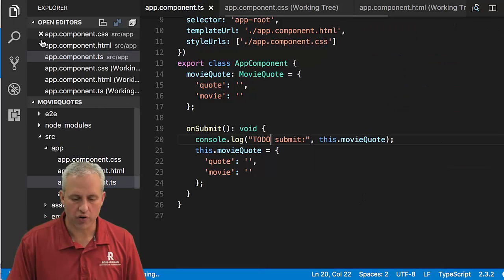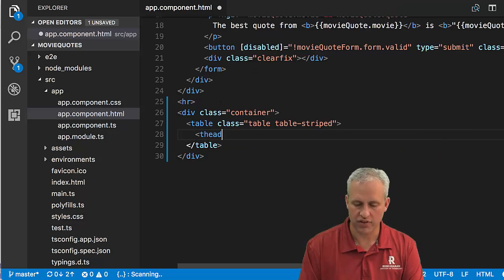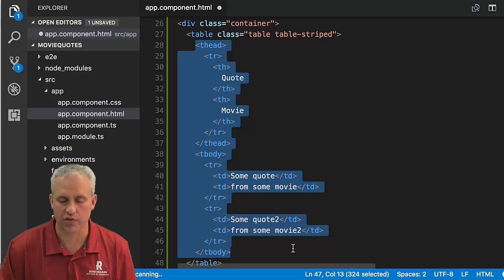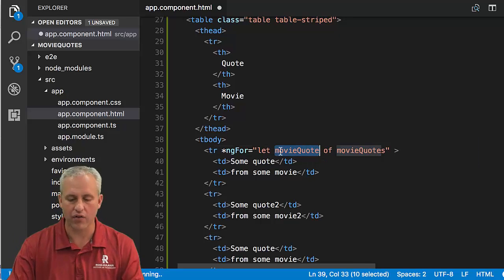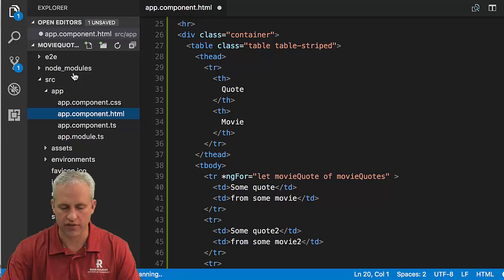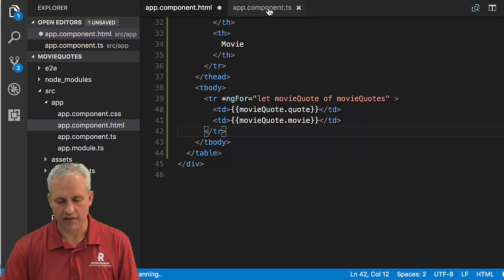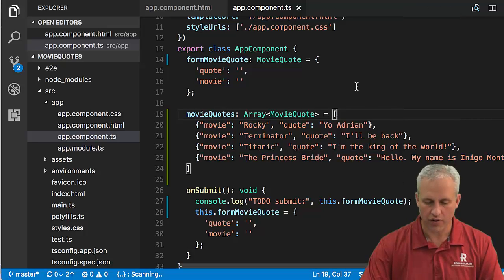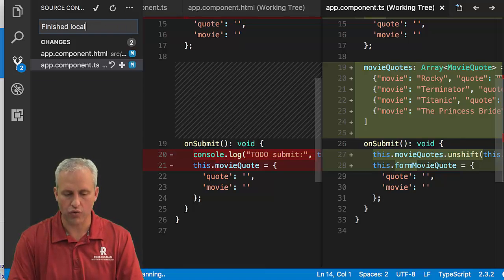Angular with Firebase course - Movie Quotes - 05 Finishing the local only app